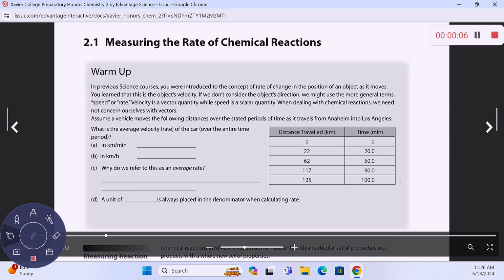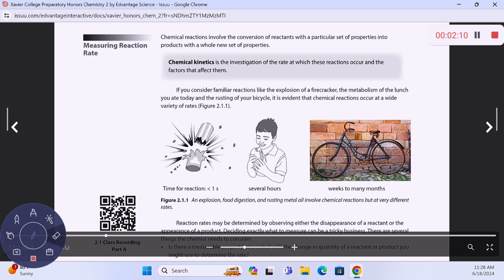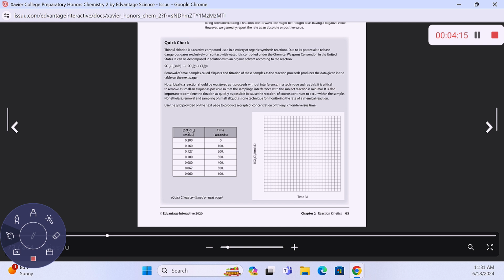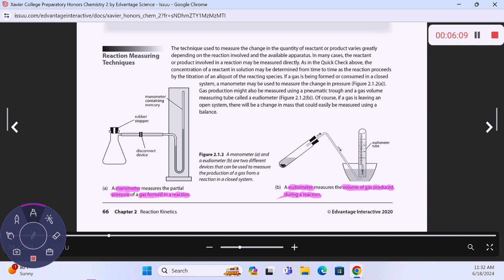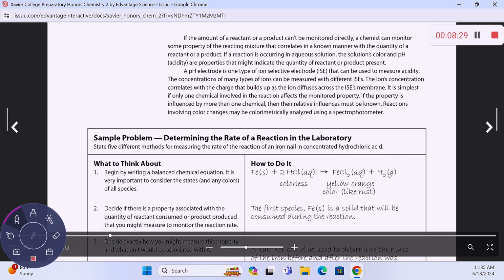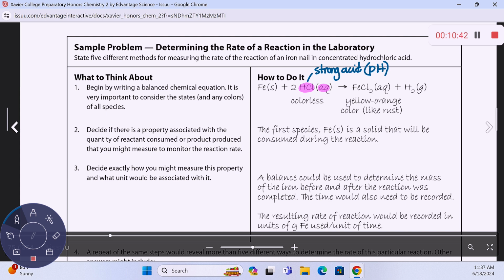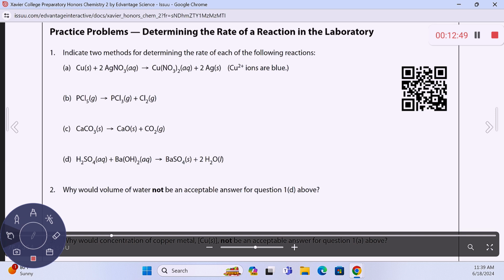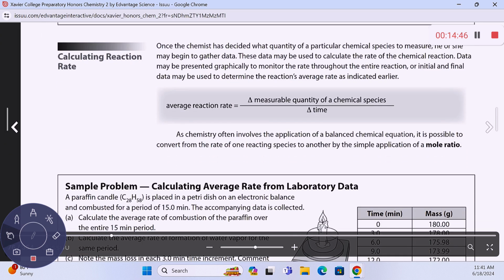2.1 Honors Lecture Video #1: Measuring the Rate of Chemical Reactions